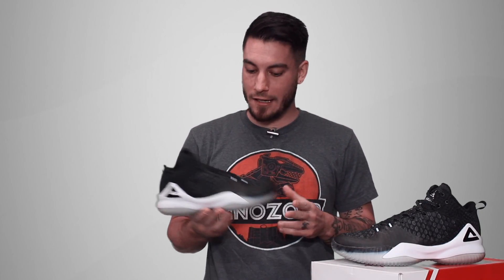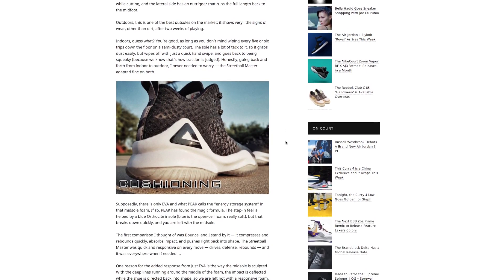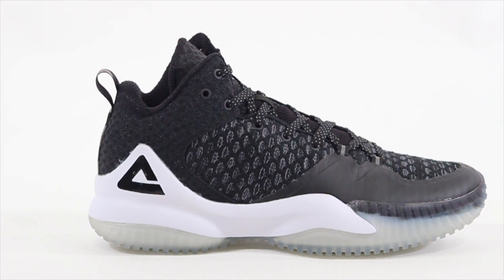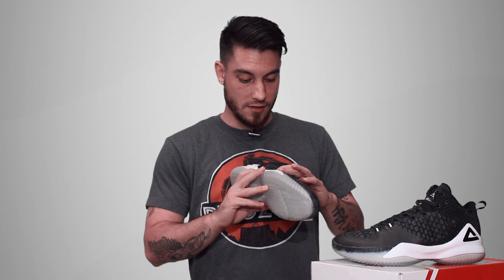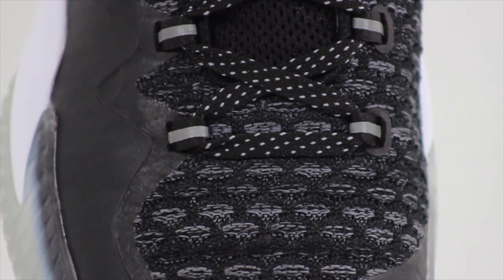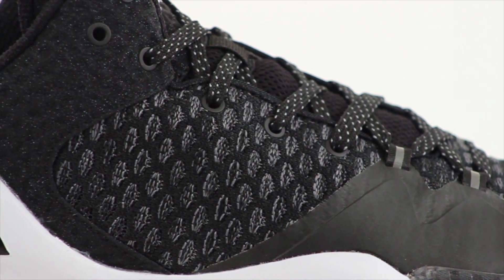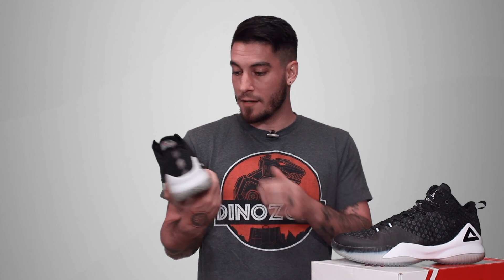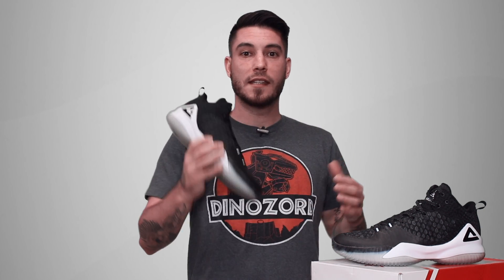PEAK Streetball Master | Detailed Look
Hey Guys! Today we're taking a look at the PEAK Streetball Master.